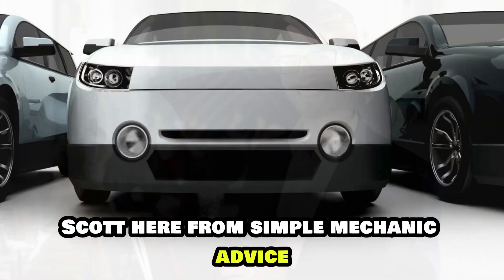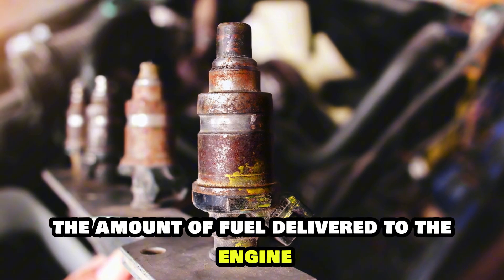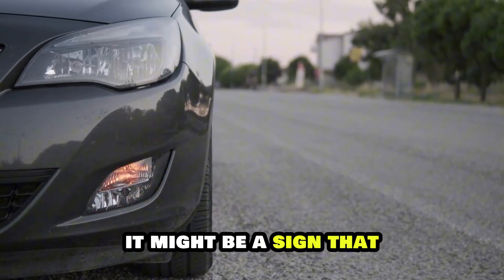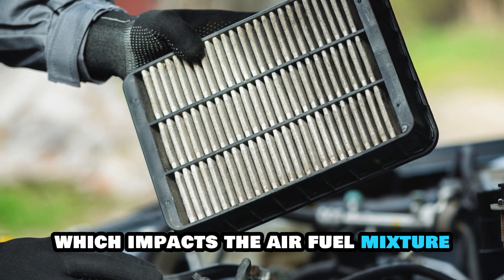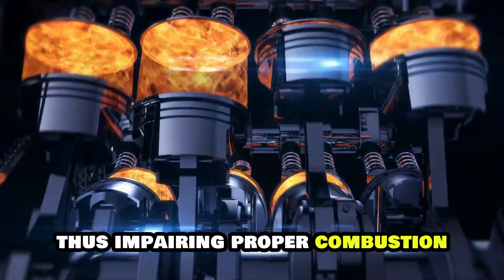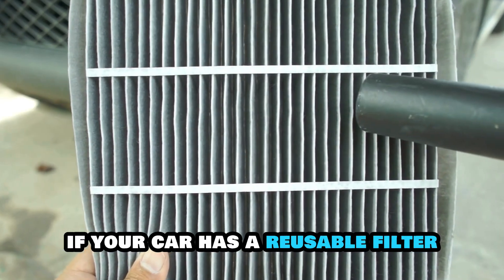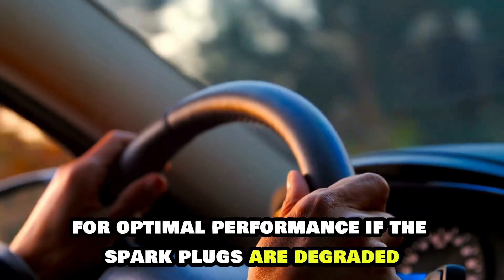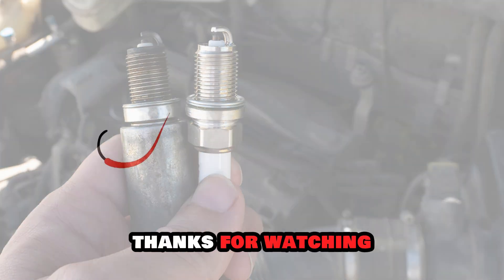Car Jerks While Accelerating: Causes And A Troubleshooting Guide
Car Jerks While Accelerating: Causes And A Troubleshooting Guide. In this video tutorial I will show you how to fix car jerks while accelerating.

Here is what causes it and how to fix the issue:
Clogged fuel injectors.
• Fuel injectors regulate the amount of fuel delivered to the engine for combustion at any specific rate.
• If the fuel injectors are clogged, they will not deliver the correct amount of fuel, leading to insufficient fuel for acceleration, thus the jerking.
• If your engine starts to stutter, it might be a sign that the fuel injectors are not dispensing enough fuel.
• Clean the dirty fuel injectors with a fuel injector cleaning solution or replace them if they are too dirty.

• The air filter manages the airflow to the engine, which impacts the air-fuel mixture.
• For your vehicle to operate efficiently, you need to keep the air filter clean to allow proper air intake.
• If your air filter is dirty, it will restrict and reduce airflow into the engine, thus impairing proper combustion.
• Additionally, it blocks dirt and debris from reaching the engine.
• If the filter is dirty, dirt will reach the engine, causing your vehicle to jerk during acceleration.
• Take out the dirty air filter and install a new one.
• If your car has a reusable filter, you can use compressed air to clean it.

Worn-out spark plugs.
• Spark plugs are responsible for igniting the fuel and air mixture in the engine, leading to combustion that moves the pistons.
• It ensures that your vehicle gets the necessary power for optimal performance.
• If the spark plugs are degraded, they might misfire, resulting in irregular power delivery and jerking.
• To fix this, install new spark plugs in place of the worn-out ones and ensure you do that regularly.